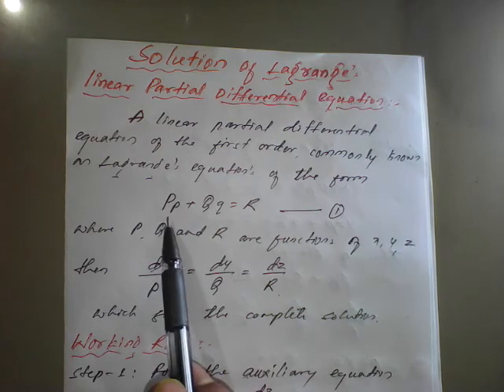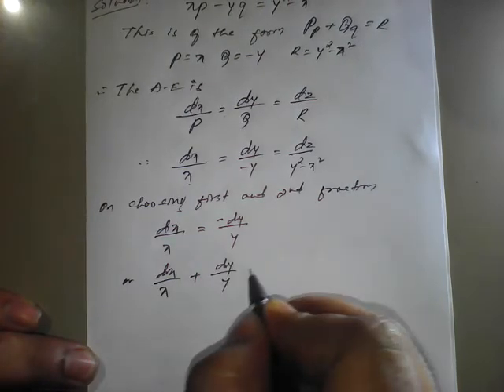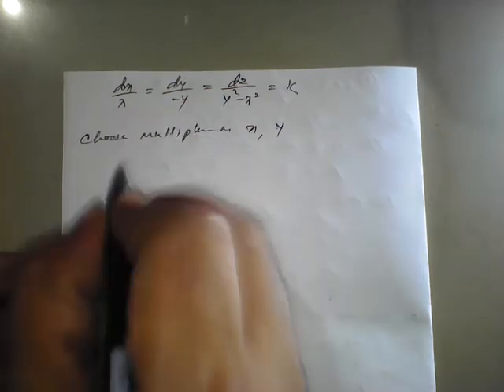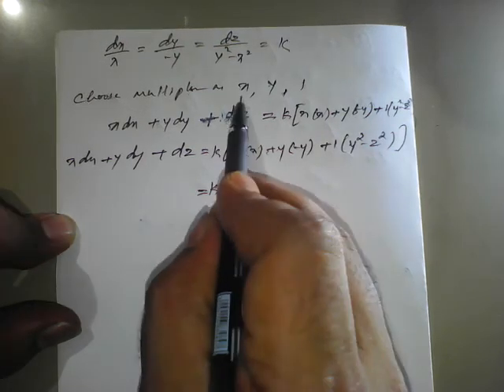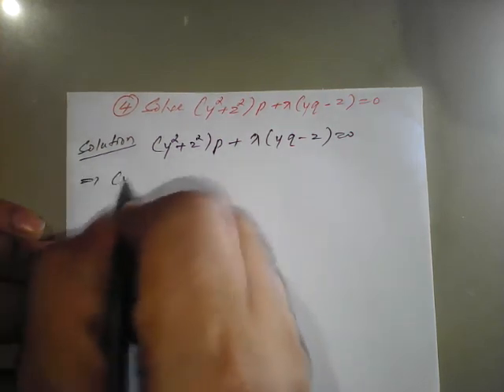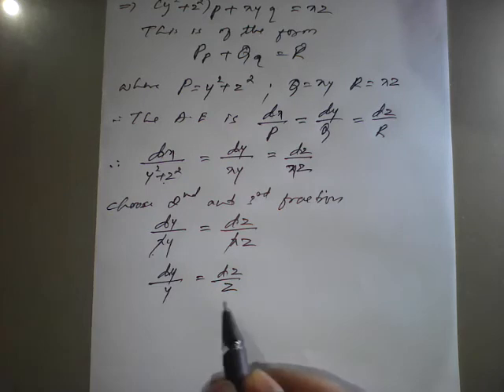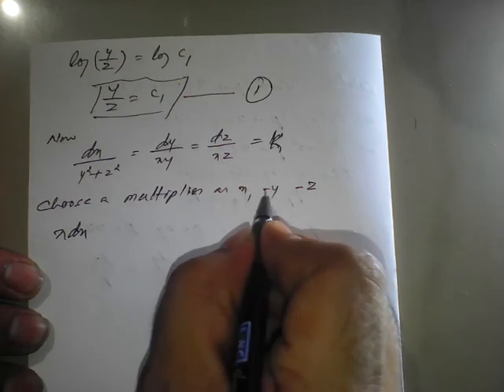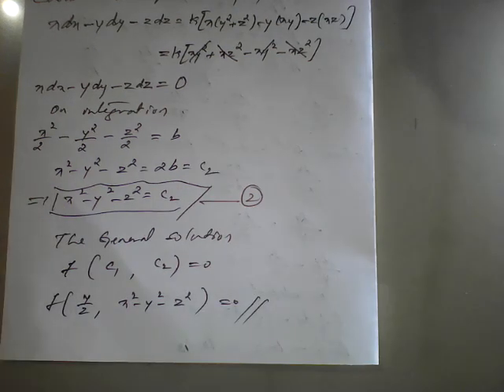Module-3, L(13) Solution of Lagrange's Linear P D E with example-2 by Prof. Shafiqahmed.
18MAT21-Module-3: Solution of Lagrange's Linear P D E with examples